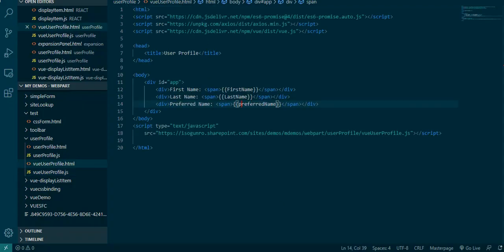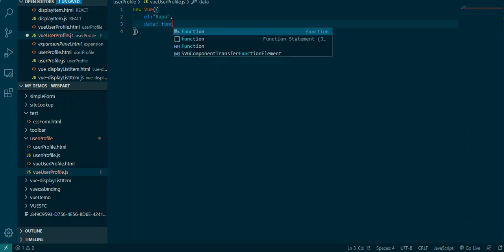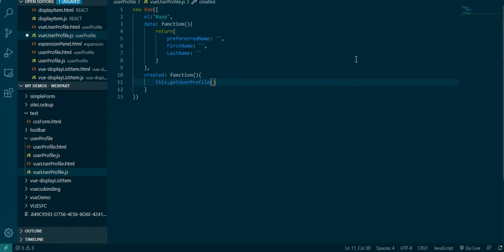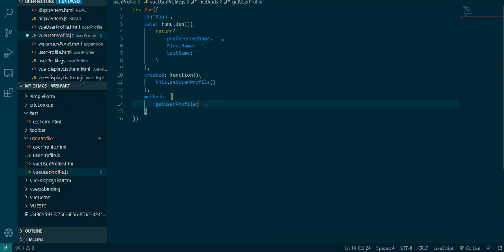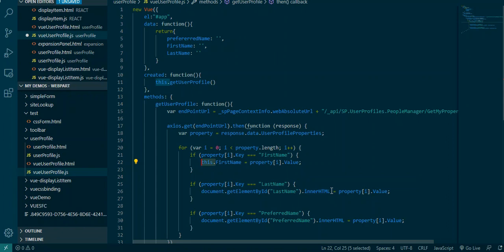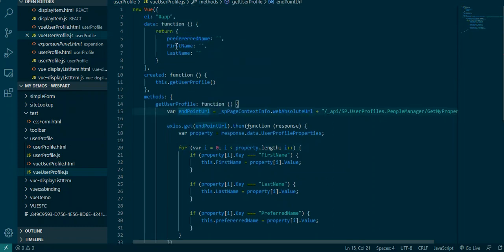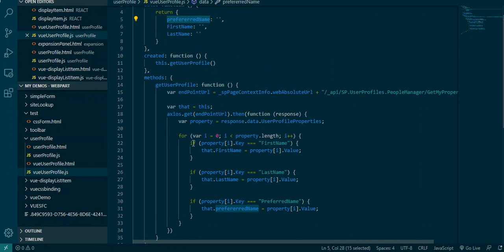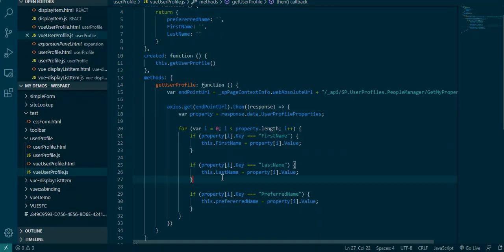Retrieve user properties from SharePoint using VUE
In this video, I will show you how to use VUEjs to retrieve data from SharePoint.